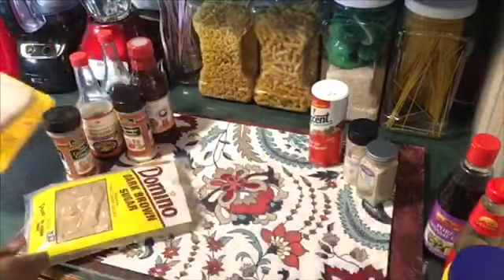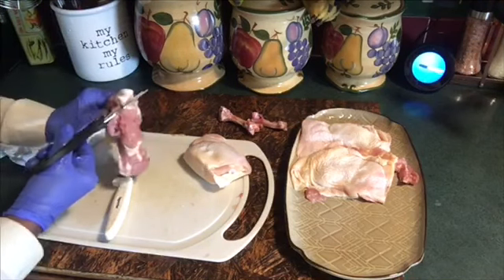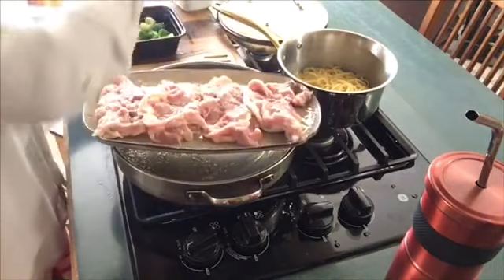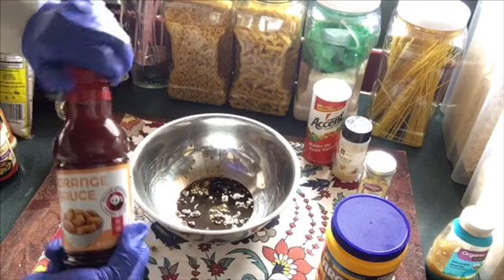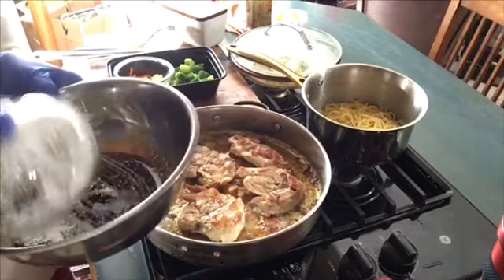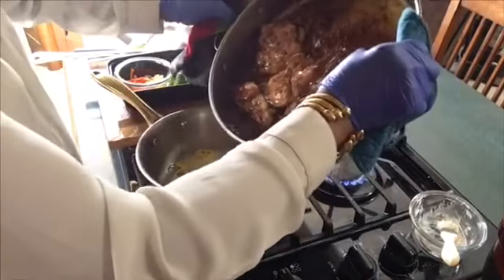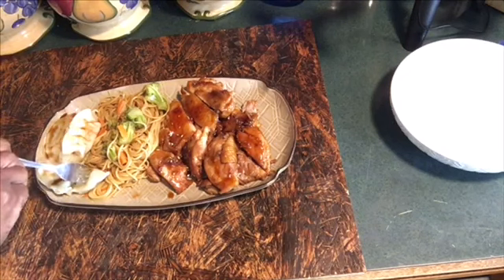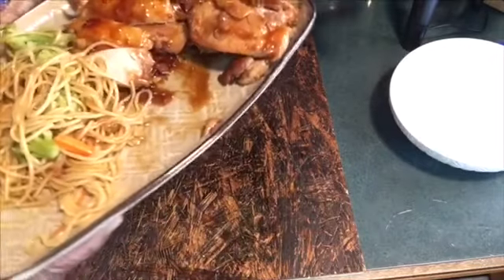Sweet and Tangy Teriyaki Chicken 🐓 Cooking with Judy Caldwell